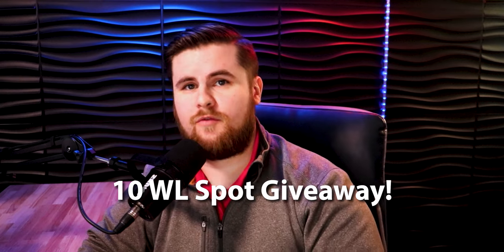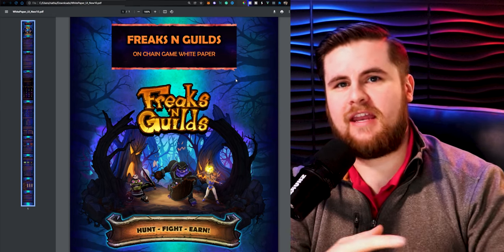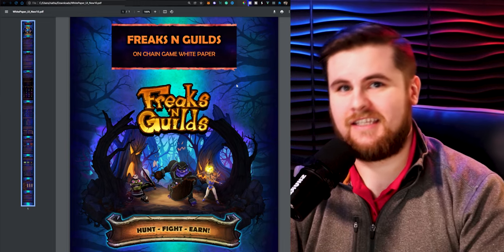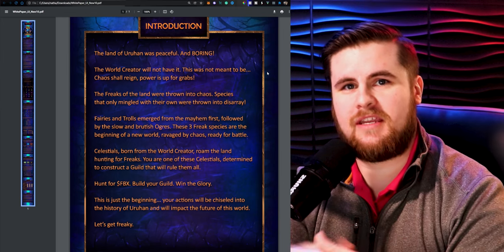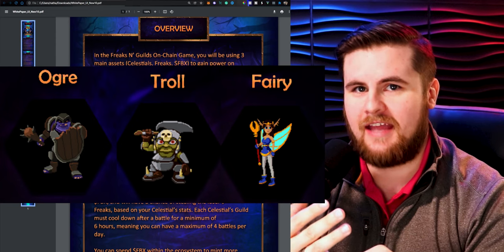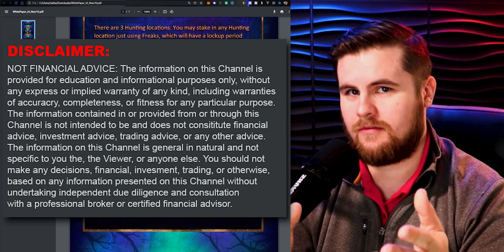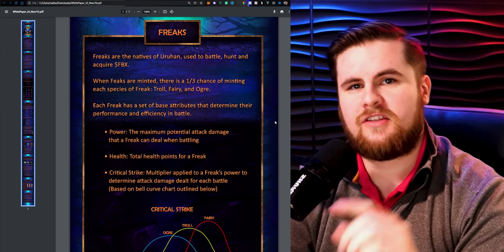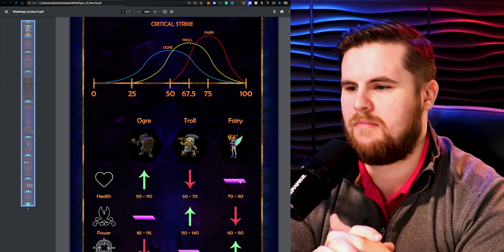INSANE New P2E On-Chain NFT Game In 2022 🎮 (Freaks 'N Guilds Explained)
If you are looking for one of the next best play-to-earn NFT Games in 2022, congratulations, you may have found just that!  Allow me to introduce to you, "Freaks 'N Guilds", which, in my opinion, could be one of the best upcoming on-chain games in 2022.

Discord: Soon as I make my discord, I'll post the link here.

Video Chapters:

00:00 - Intro
00:32 - Whitelist Giveaway Announcement (x5 on YouTube, x5 on Twitter)
01:04 - Start of Whitepaper Overview
03:50 - Freaks
05:22 - Celestials
07:02 - Hunting (PvE Mode)
08:58 - Battling (PvP Mode)
12:20 - Game Launch Chart
13:22 - Minting

Only people who watch the entire video and follow the steps in the video will be considered for the WL Giveaway.

You may also increase your chances by following me on Twitter, and following the instructions on the pinned post related to the Freaks 'N Guilds WL Giveaway.

IF SELECTED - I will reply to you and reach out to you.  I will require you to DM me your Discord Username and number (Username1234), as well as your Ethereum Wallet Address, on Twitter.

You will also be required to join the Freaks 'N Guilds Discord server before the mint date of February 4th, 2022.

In this video, I'll not only be doing a complete overview of the Freaks 'N Guilds whitepaper, but I'll be sharing some tips and strategies that I believe will help you understand and win more in this game.

Now, of course, none of this is financial advice, and these are risk games.  I do not encourage participation in P2E NFT Games if you have not consulted a certified financial advisor and are able to risk it.

With Freaks 'N Guilds, this is going to be one of the best NFT games in 2022, hands down.

The art for this on-chain game is hand-drawn by a young digital artist by the name of Steven Hake, and has it's own unique pop in this space.

Too often do you see similar Pixel-art, where a lot of the NFT Game characters look like they were all made by the same artist.

Love the art or hate it, that's only one piece to this masterpiece of an on-chain MMORPG game.

The mechanics inside of the blockchain game rival that of even some of the best.  Most of us have heard of Wolf Game, or MekaApes game, but we also know, the biggest winners in those games were the earliest users and had time on their side.

With the launch of Freaks 'N Guilds, their players will have an amazing opportunity to get in early and prepare to go to battle, or, simply enjoy the relaxing hunting mode, where you're safe to play at your own leisure and much lower risk.

But, if you want an on-chain PvP NFT Game, this is the one you want to be a part of.  It will have epic Guild Battles, high-risk, and high-reward for those NFT Game Junkies like myself.

I'm here to help you win in your NFT journey, and we can go through this together!

If you ever have questions, I'd absolutely love to help!

This video is about an INSANE New On-Chain NFT Game In 2022 🎮 (Freaks 'N Guilds Explained)